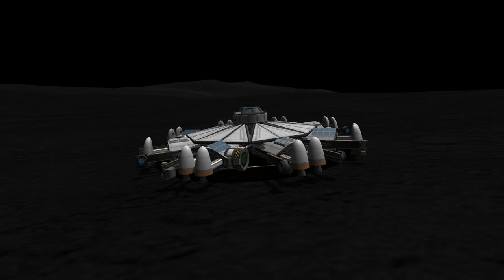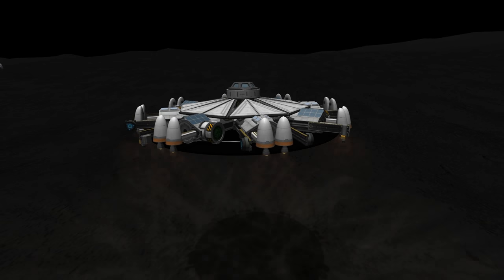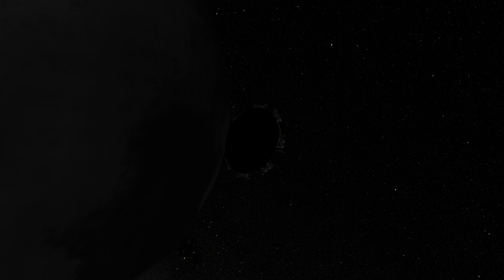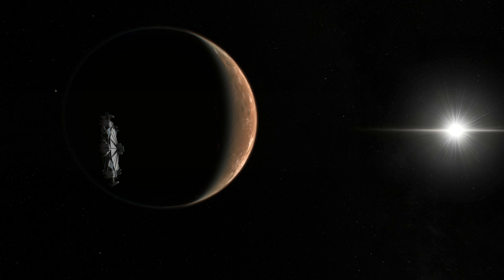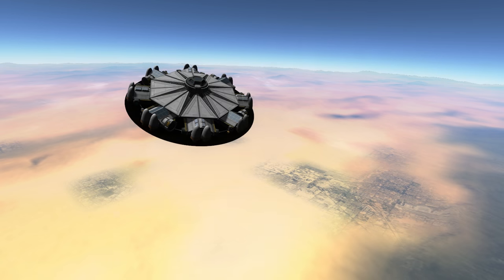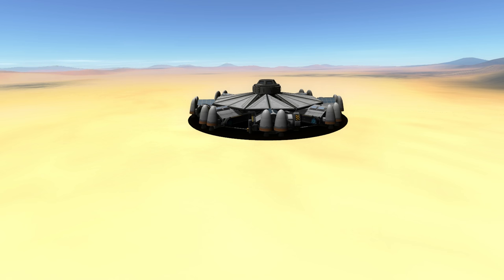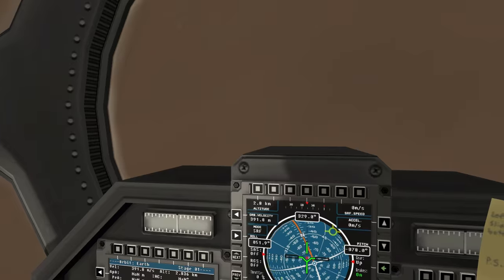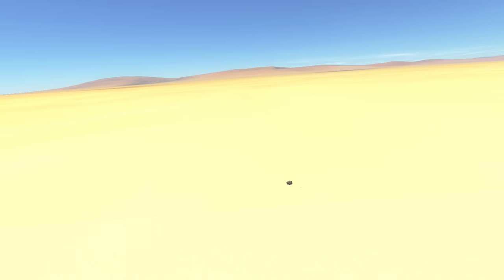Kerbal Space Program - Being Kerbal 09 - Flying Saucer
Buck tries to bring the craft he found on Ike to Duna.

Mods Used: Toolbar, Aviation Lights, Environmental Visual Enhancements, Distant Object Enhancement, HullCamera VDS, RasterPropMonitor, KAS, Kerbal Joint Reinforcement, KSF Nav Instruments, KIS, Infernal Robotics, MechJeb2, NavyFish Docking Port Alignment Indicator, PlanetShine, RCSSounds, SCANsat, ShipEffects, TextureReplacer with TeflonMike's skybox, Universal Storage, VesselView, Water Sounds, Wheel Sounds.

Hyperedit was used to place stations.